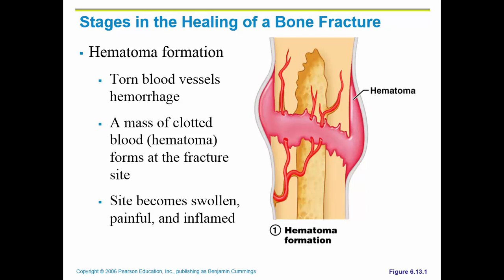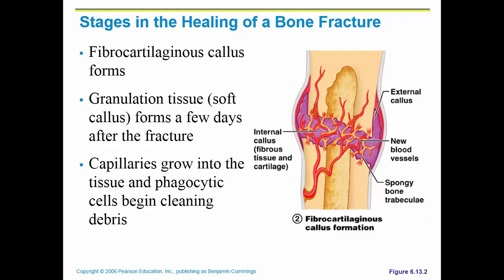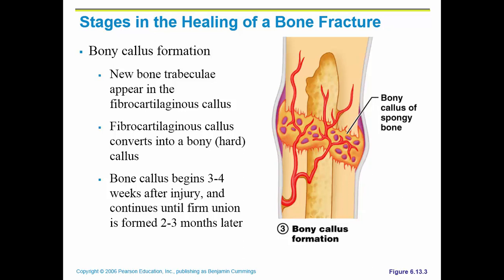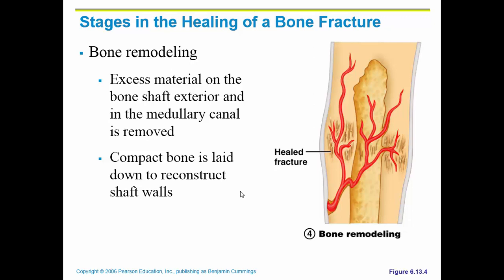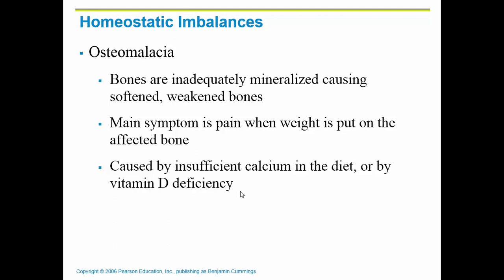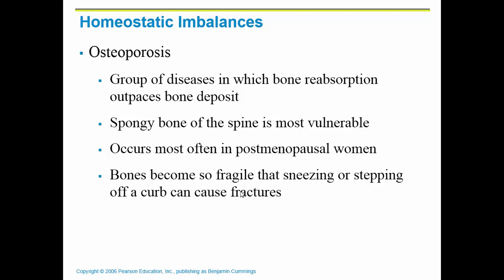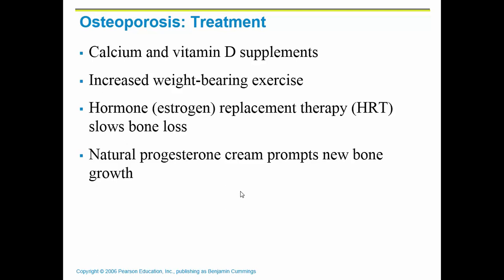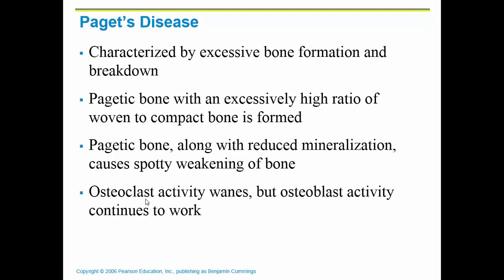Ch. 6 Lecture #6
Bone fracture repair